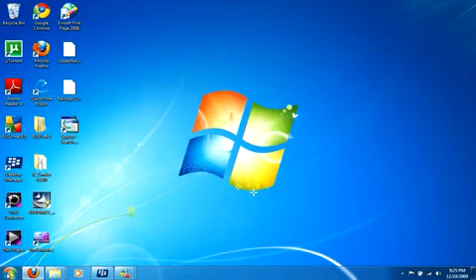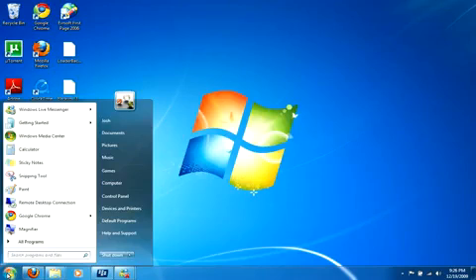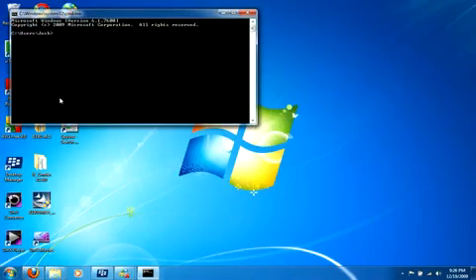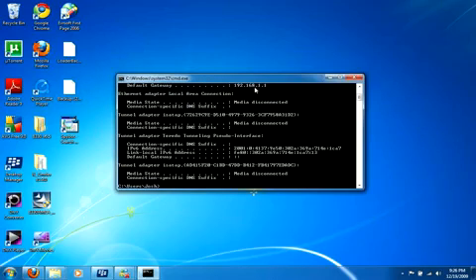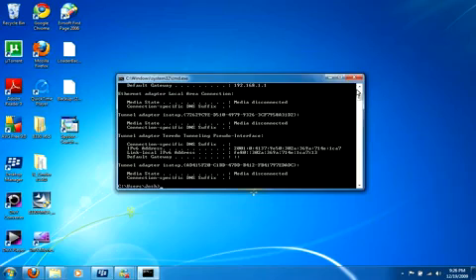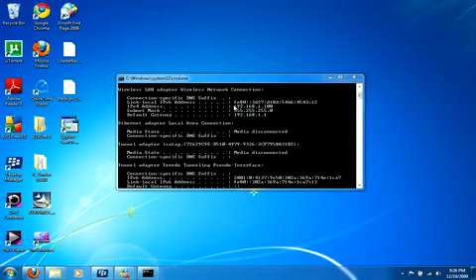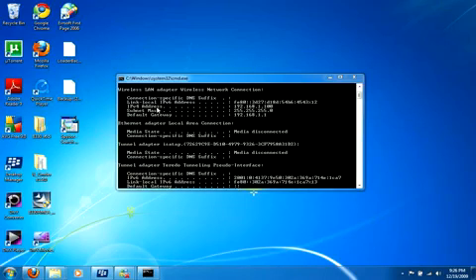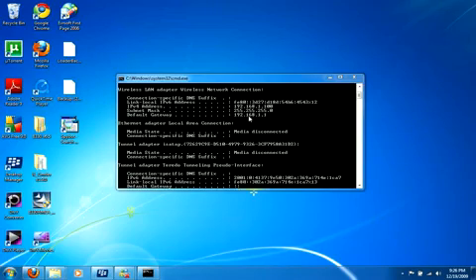how to find your computers ip address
hello, in this video i am going to show you how to find your computers ip address from your computer this will work on all versions of windows so to do so just follow these few simple steps:

1) click on start button
2) in windows 7/vista just type in cmd in the search bar and hit enter, in windows xp and earlier click on run and type in cmd
3) once the command prompt opens type in ipconfig, depending on your computer it could show a few adapters, scroll until you find one with numbers, your ip address will be your ipv4 number.